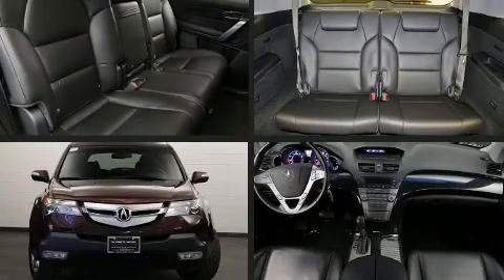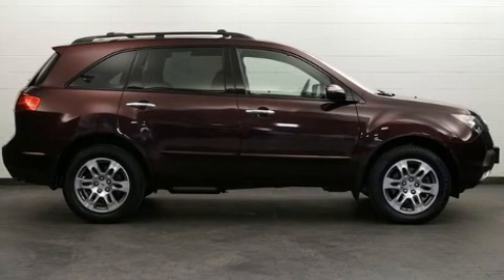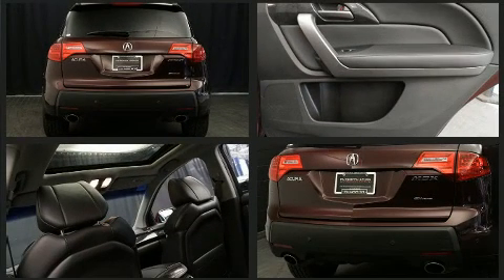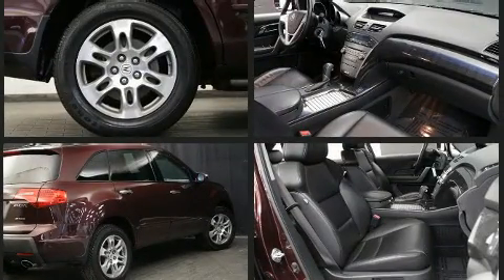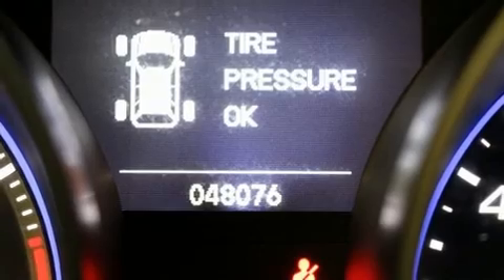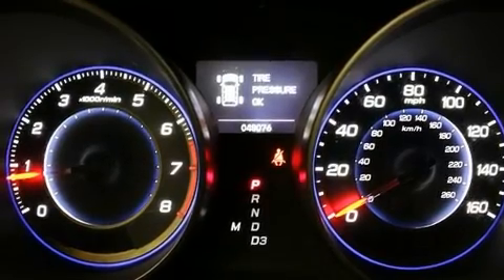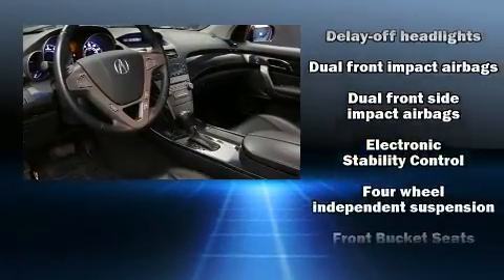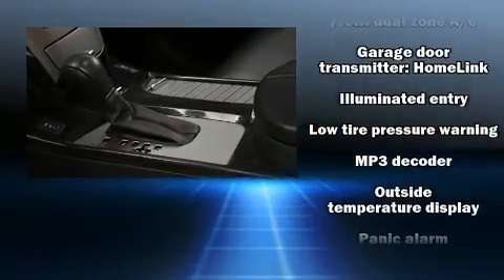2009 Acura MDX 3.7L in Chicago, IL 60642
1301 North Elston Ave.

Load your family into the 2009 Acura MDX. With fewer than 50,000 miles on the odometer, this 4 door sport utility vehicle prioritizes comfort, safety and convenience. A 3.7 liter V-6 engine pairs with a sophisticated 5 speed automatic transmission, and for added security, dynamic Stability Control supplements the drivetrain. Acura prioritized practicality, efficiency, and style by including: power front seats, a trip computer, heated seats, skid plates, power windows, an overhead console, and leather upholstery. With high intensity discharge headlights illuminating your path, you'll always appreciate maximum visibility. For drivers who enjoy the natural environment, a power moon roof allows an infusion of fresh air. Premium sound drives 8 speakers, providing you and your passengers a sensational audio experience. Take assurance in side curtain airbags, providing head protection in the event of a severe collision. We have the vehicle you've been searching for at a price you can afford. Stop by our dealership or give us a call for more information.